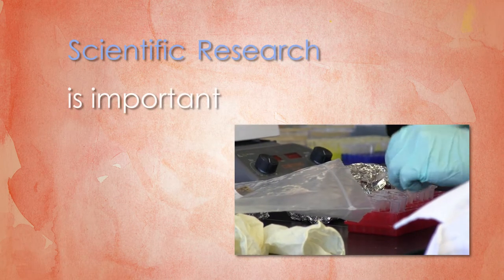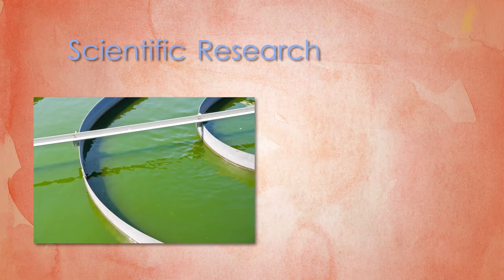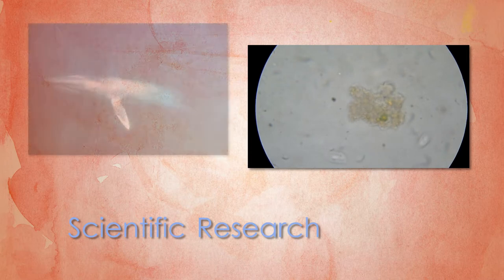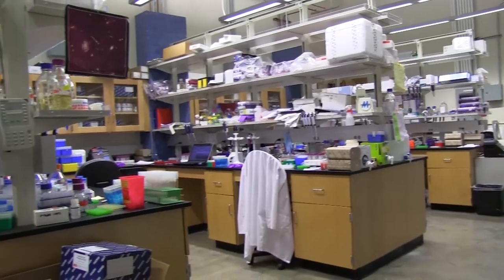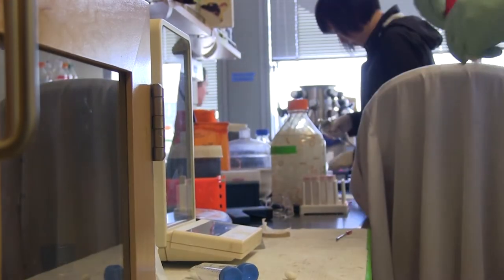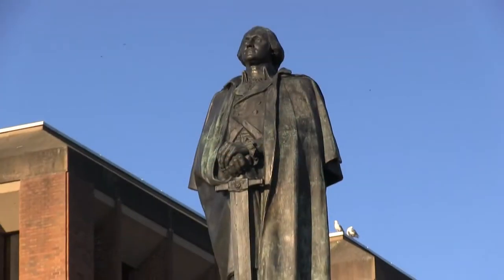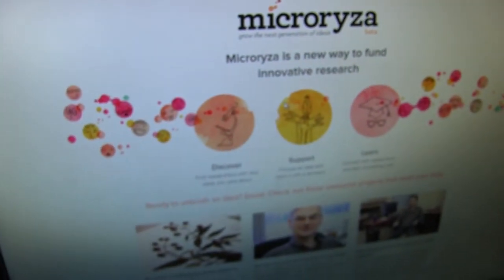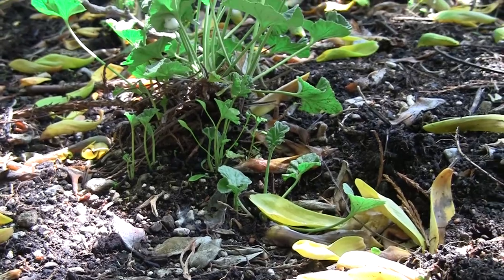Microryza: Crowdsourcing Science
Video created by Bennett Ng
Biology 305: Science Communication
University of Washington
Spring 2012